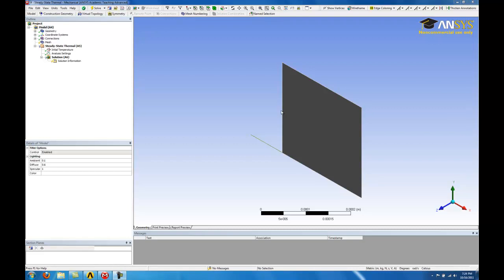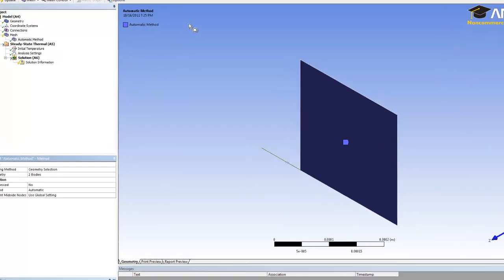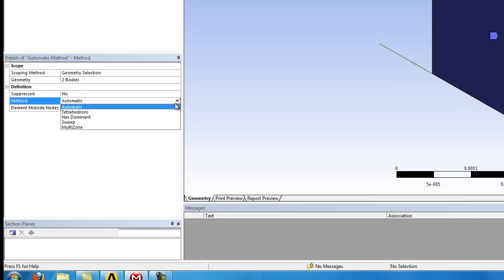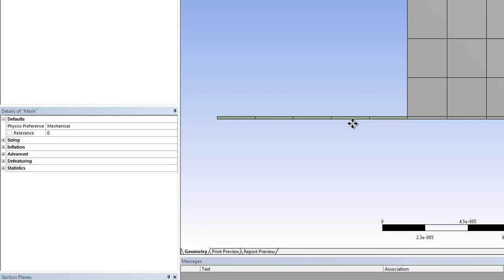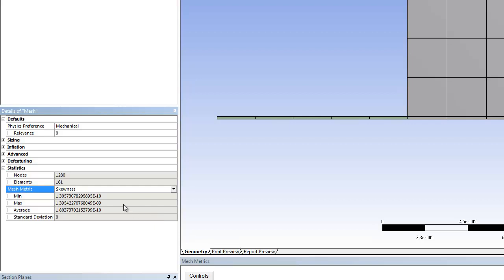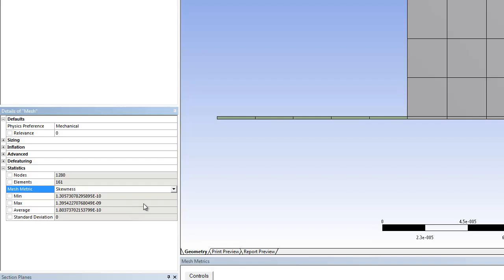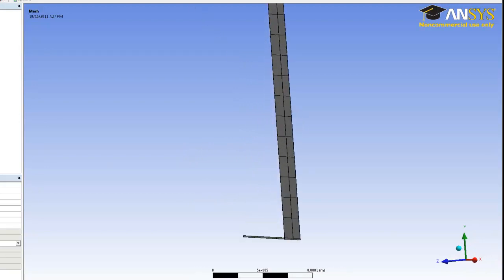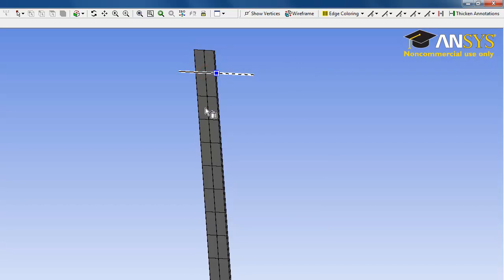3D conduction initial mesh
Tips on tricks on creating and manipulating the initial mesh